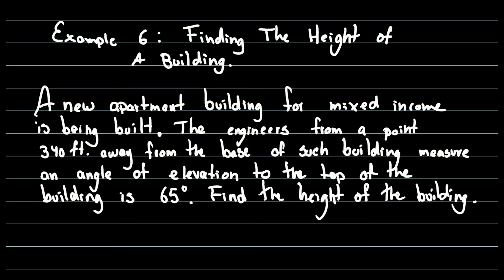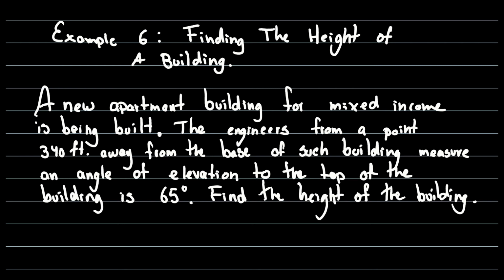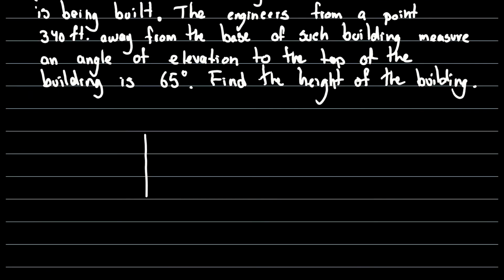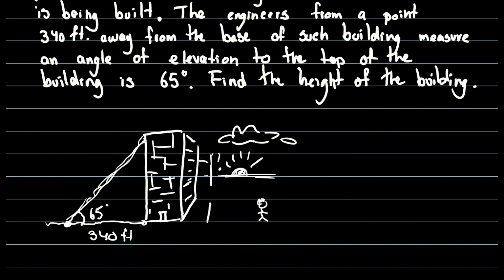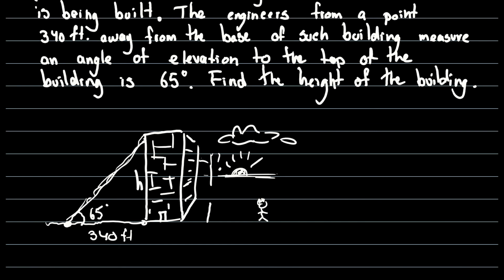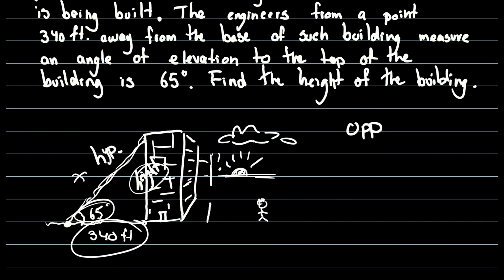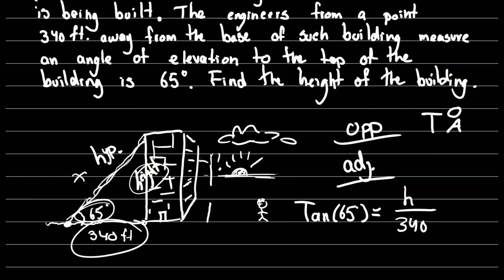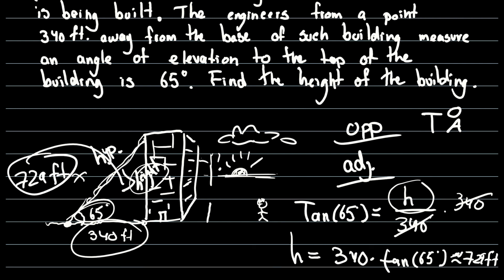Precalc 4.2 Part 2 B